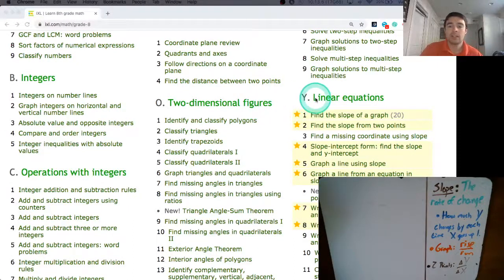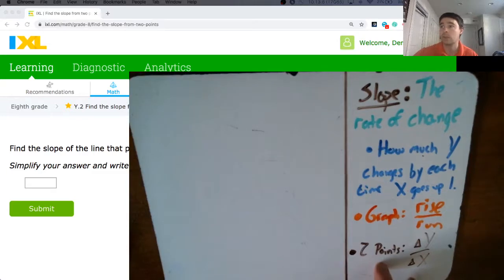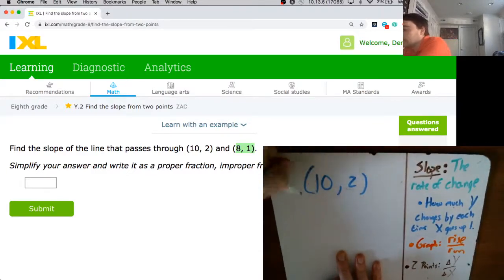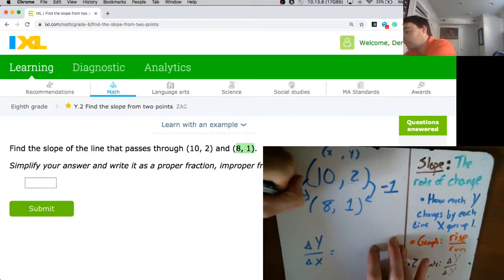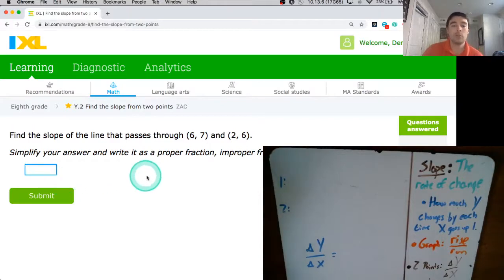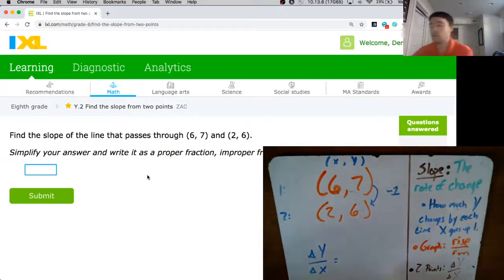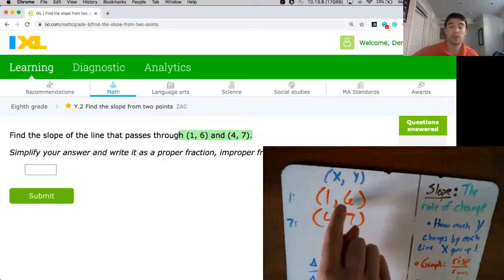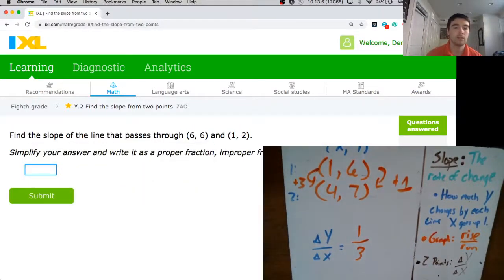Find the Slope from Two Points (IXL Support - Y.2)